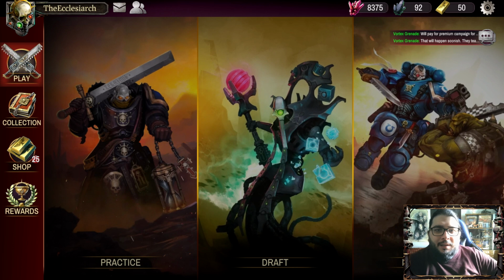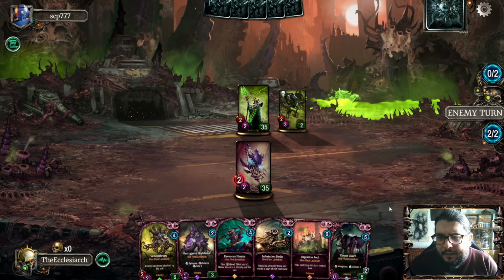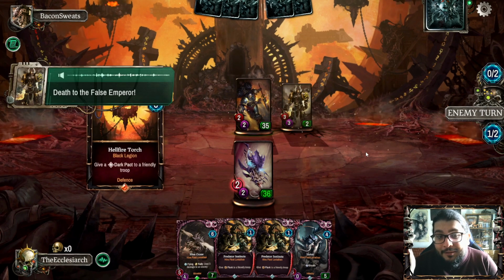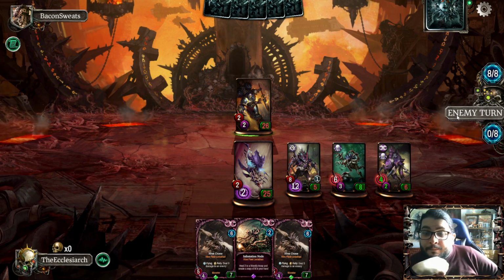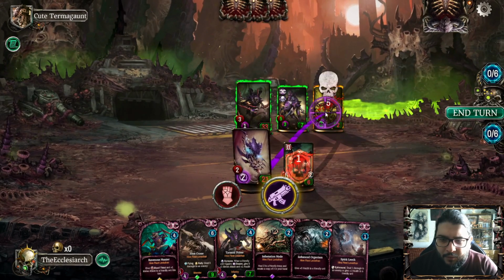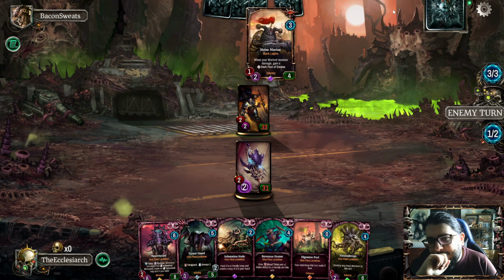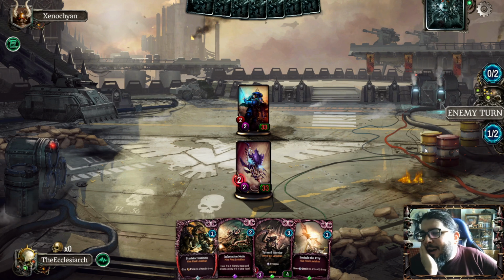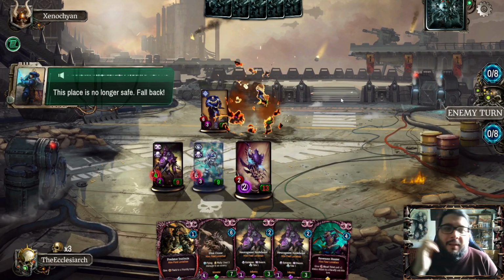Neurothrope Control Deck || Warhammer 40,000: Warpforge